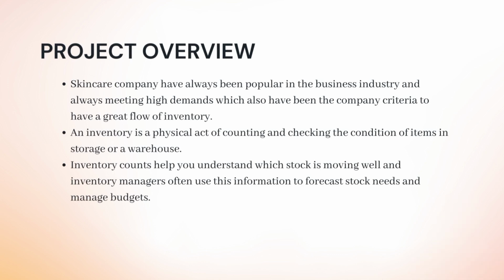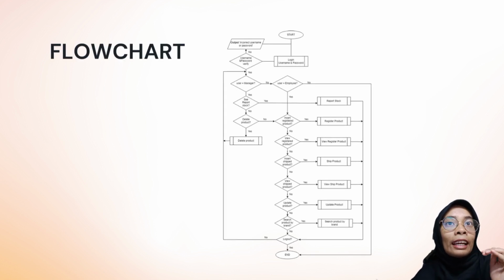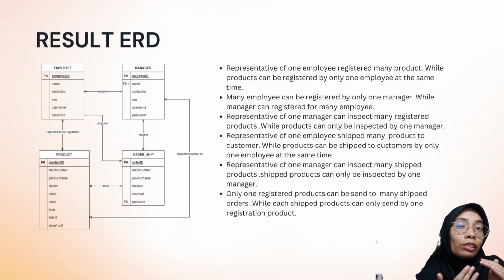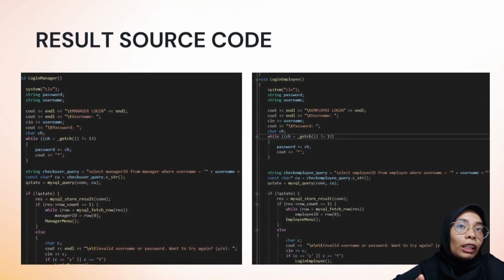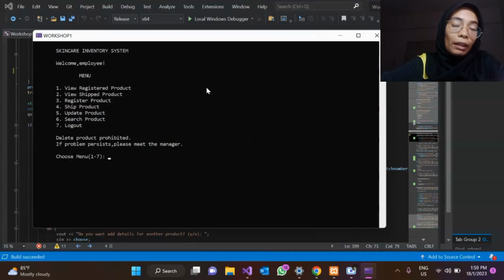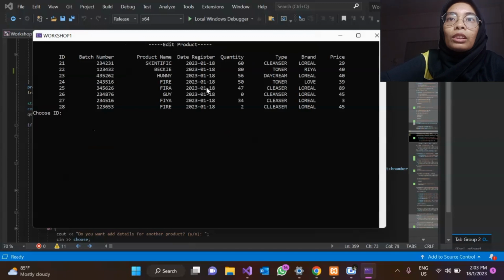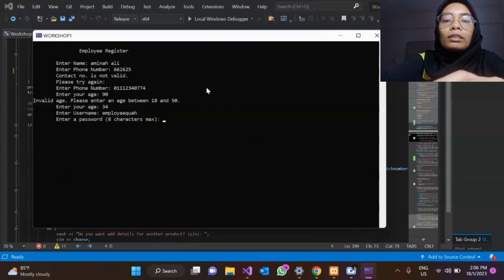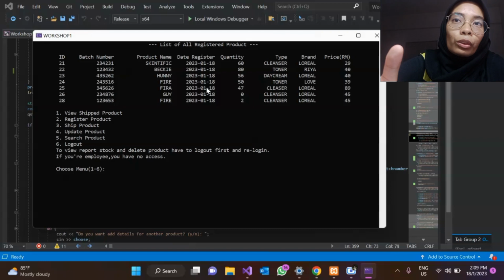SKINCARE INVERNTORY SYSTEM